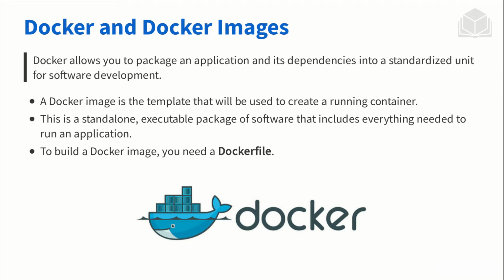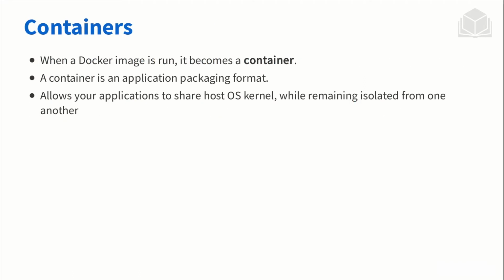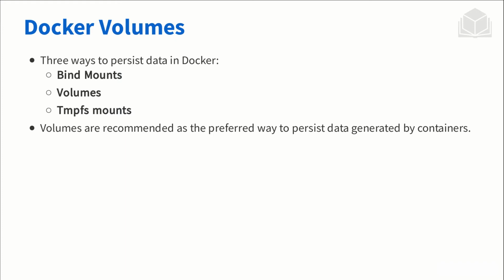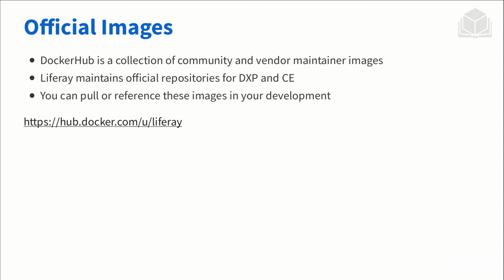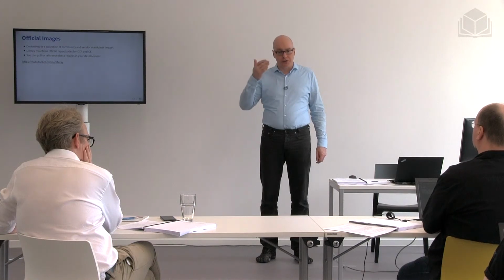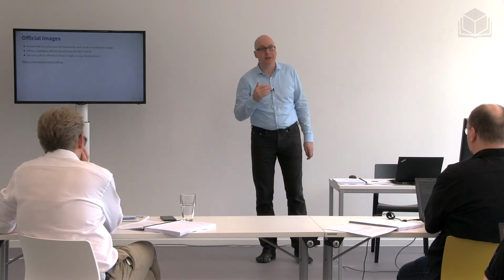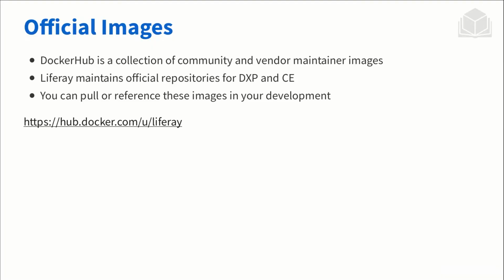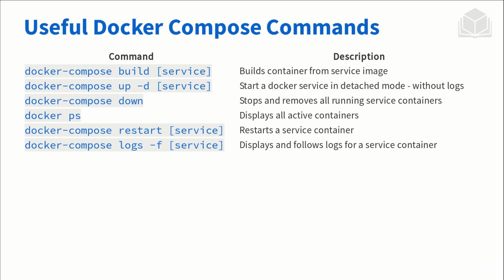Introduction to Docker 7.2 DevOps